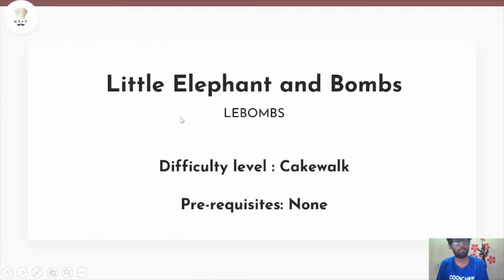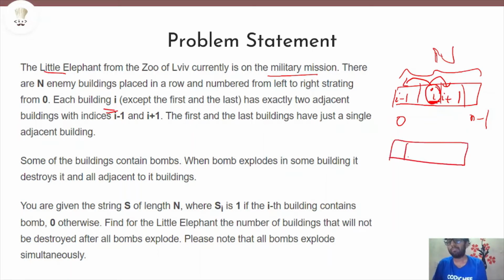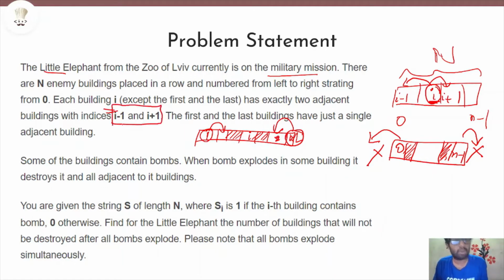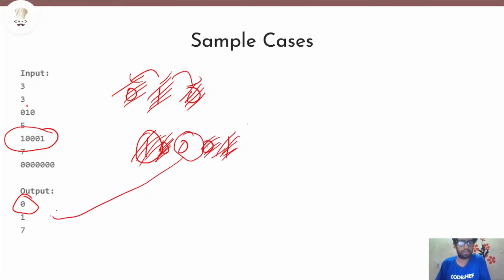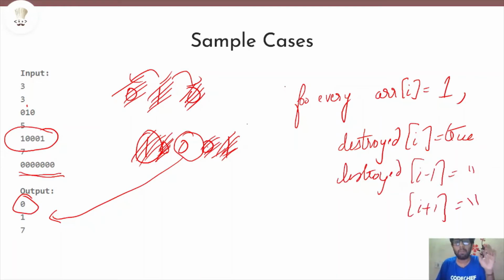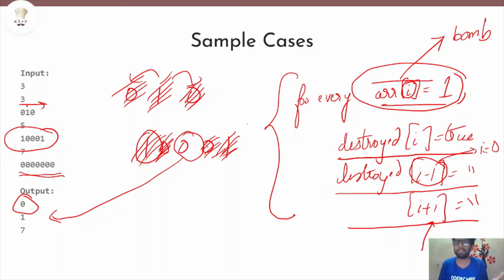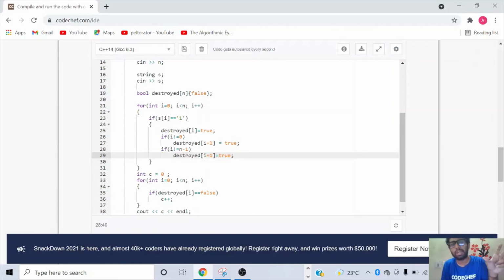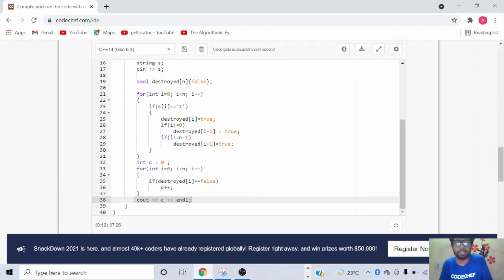LEBOMBS | Little Elephant and Bombs | Coding with Logic: CP Problems Solved cakewalk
Improve your skills and logic and master the art of Competitive Programming with CodeChef. It's best if you can solve it yourself. But if you can't, you can always check out the detailed explanation of the problem by our expert educators in these videos where top coders and experts in the industry will explain questions of varying difficulty in detail. In this video, Athreya Uppili will be discussing the problem: Little Elephant and Bombs (LEBOMBS ).

You can skip to watch the relevant parts:
Timestamps
00:00 - Introduction
00:15 - Problem Statement
02:14 - Sample Cases and Approach
04:32 - Code